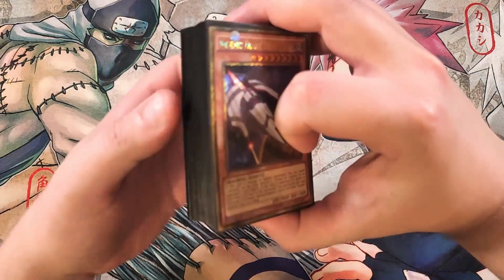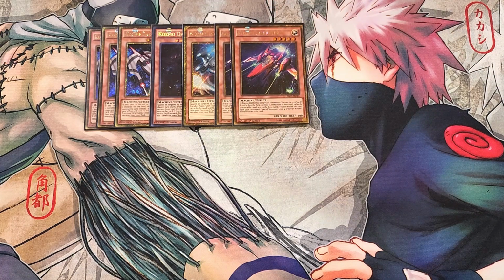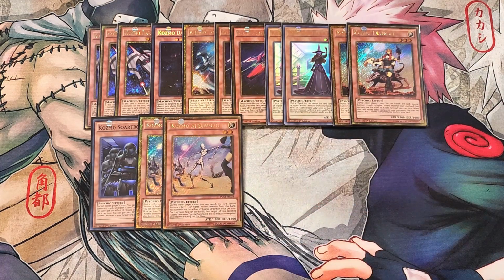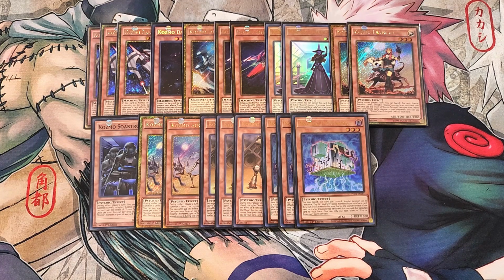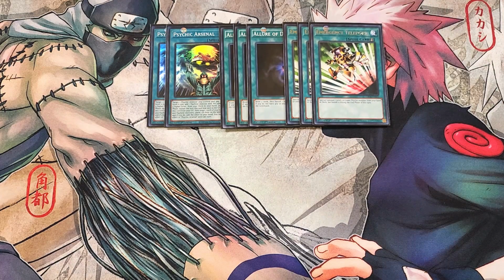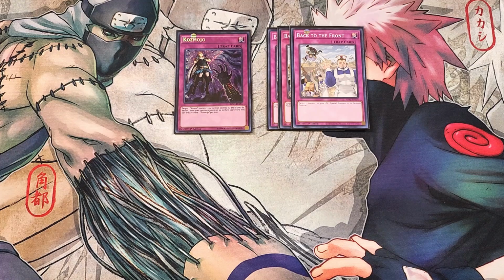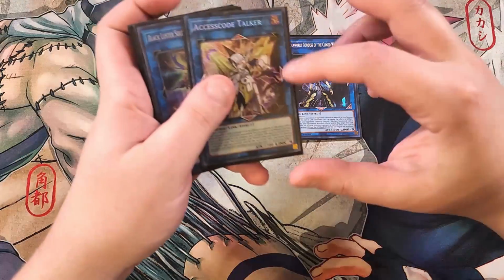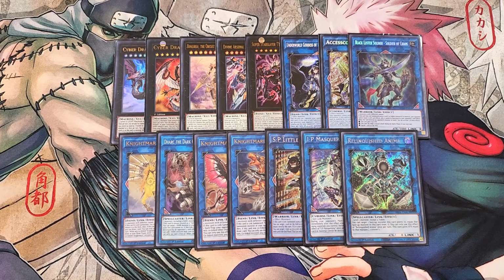KOZMO DECK PROFILE (MARCH 2024) YUGIOH!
PATRONS:
TIER: DARK ARMED ANNIHIATION DRAGONS!
Izzy
Terverion

Braxton Triumvirate
Gloomba
Meli The Honeybee
Zak Cowell

HaloDevmil
Tyler Mantooth

Awalt
Elliott Readings
Jin Manning